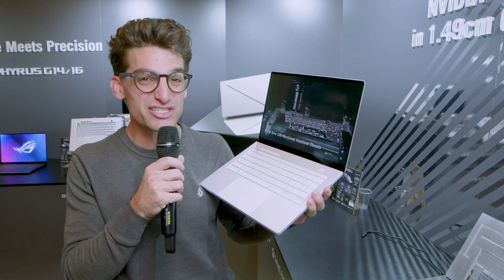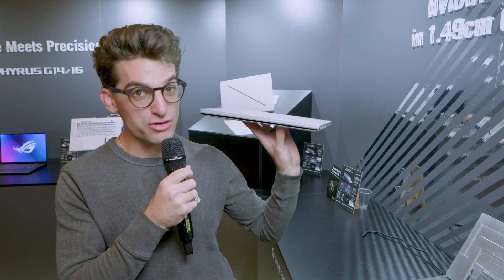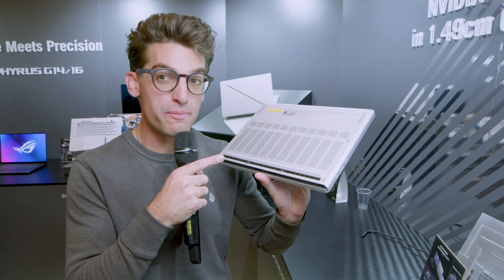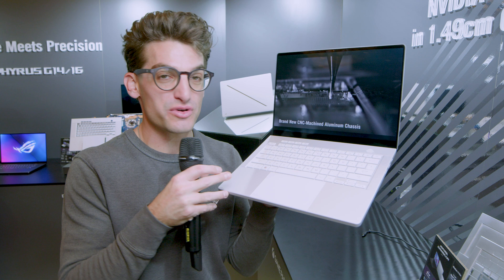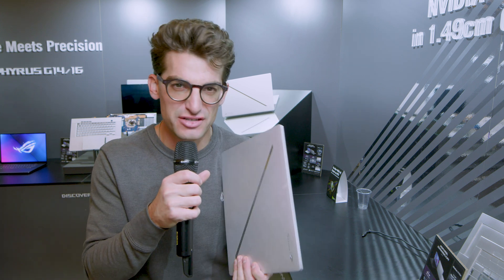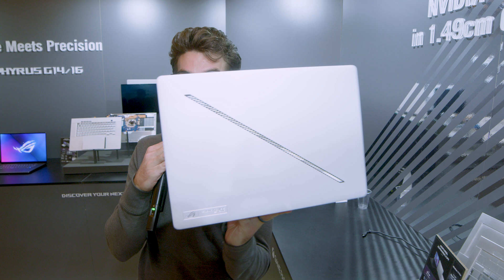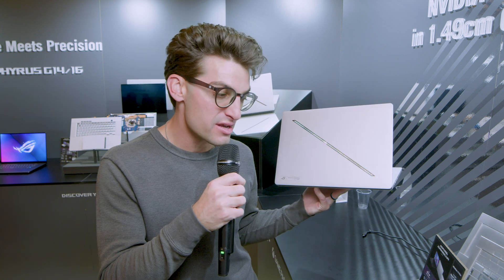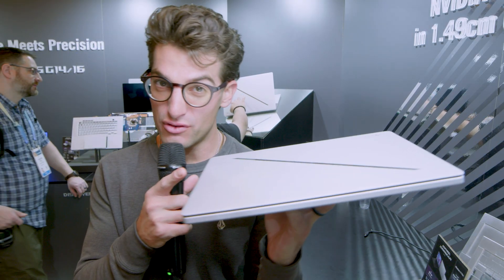2024 REDESIGN Asus ROG Zephyrus G14 // It's Stellar!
The 2024 Asus ROG Zephyrus G14 ) is completely redesigned and more on-the-go friendly than ever before. It has a slimmer form factor, it's lighter, and now comes with a beautiful OLED display.

Timestamps:
00:00 - ASUS ROG Zephyrus G14 at CES 2024
00:29 - Redesign Overview: Thinner and Lighter Chassis, Opinions on the Redesign
00:42 - Display Enhancement: 3K OLED Display, Improved Brightness and Color Accuracy
01:12 - Ventilation and Audio Features: Changes in Vent Locations, Speaker Placement
01:42 - RAM Details: Soldered RAM, Speed Differences (16GB vs. 32GB), Recommendations
02:09 - Top Cover Design: Engraved Badge, CNC Aluminum Chassis, Angled Stripe Element
02:35 - Color Options and Specifications: RTX 4070, Ryzen 8000, RAM Capacity, Battery Size
03:00 - Port Configurations: Right and Left Side Panels, Overview of Available Ports
03:20 - Conclusion